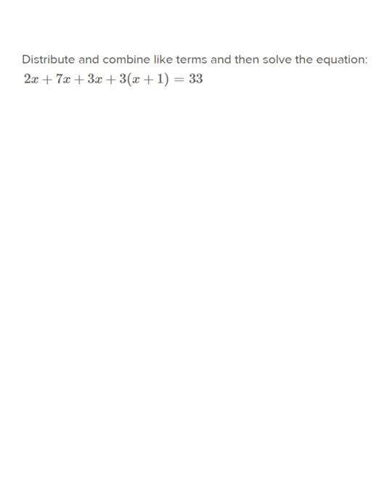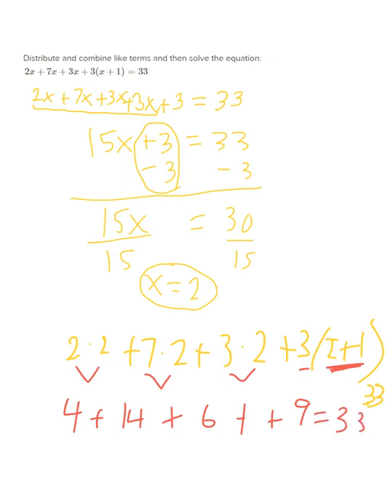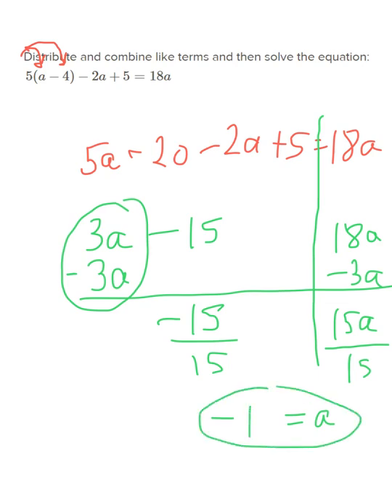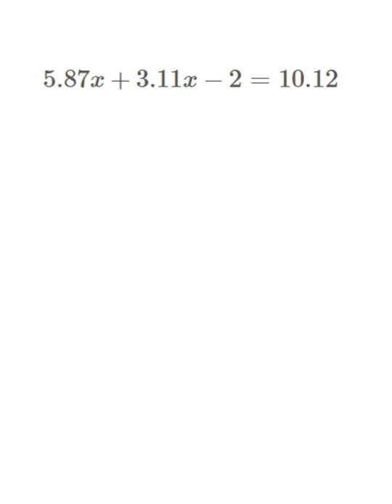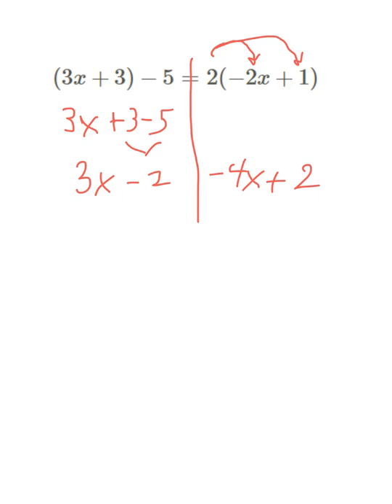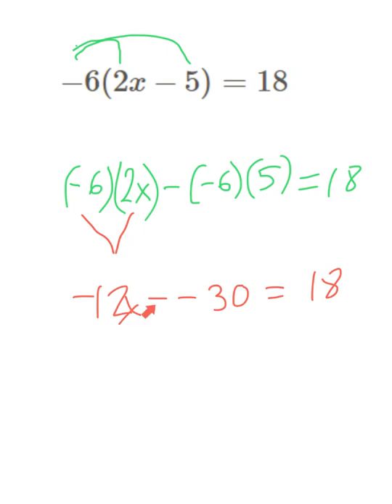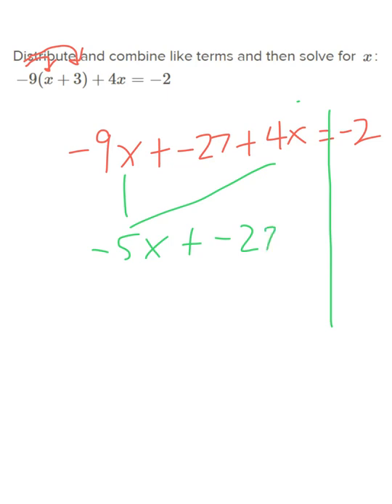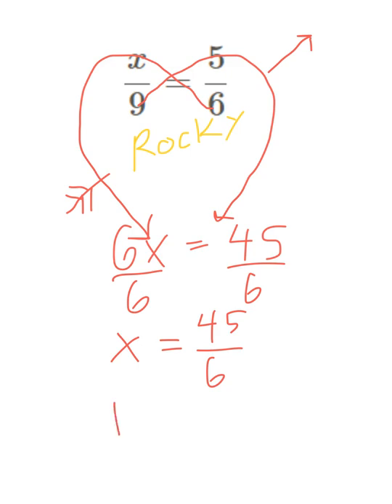Solving multi-step equations